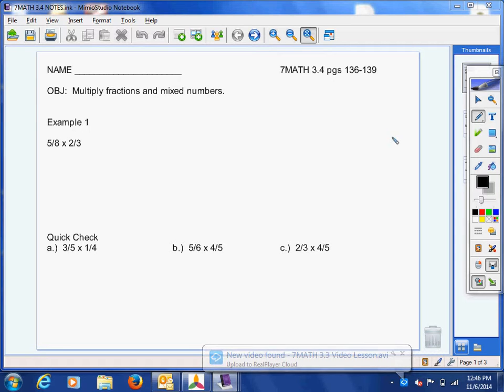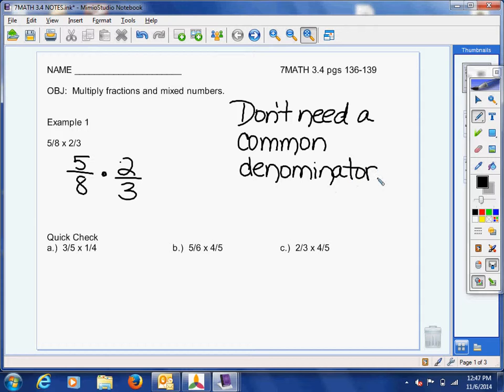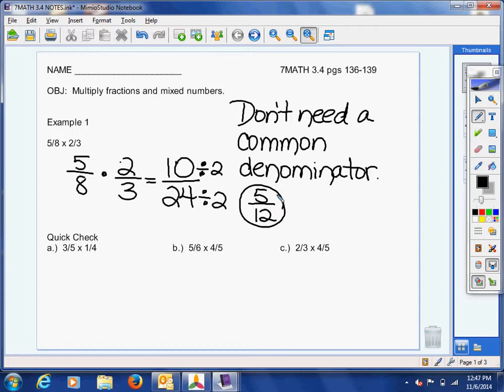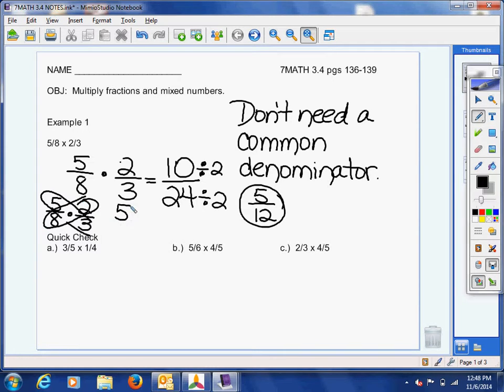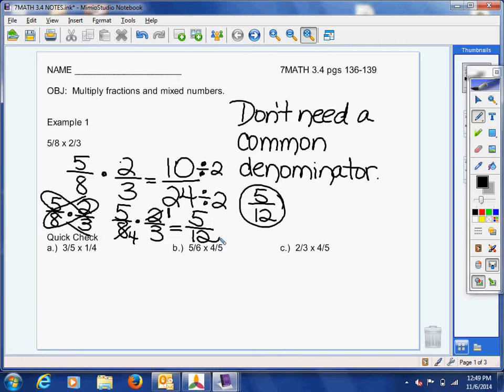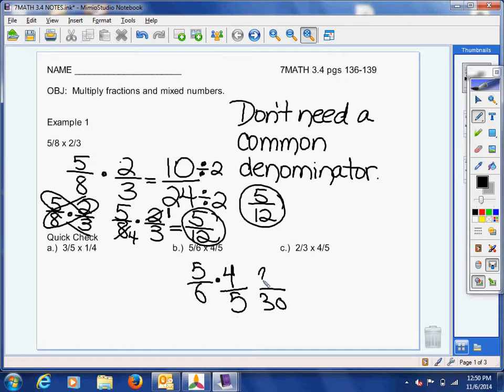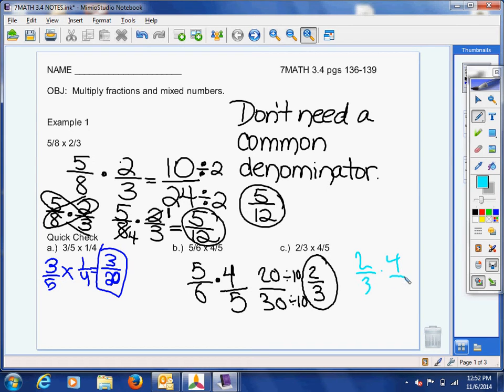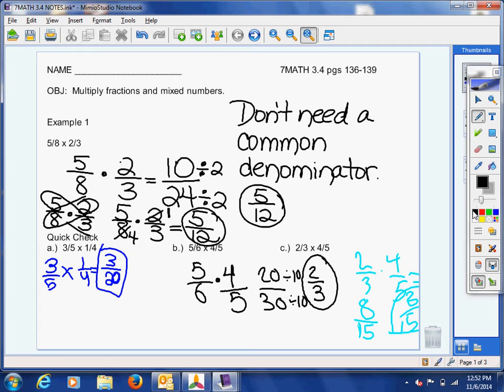Mrs. Thompson's 7th Grade Math Lesson on 3.4 Example 1